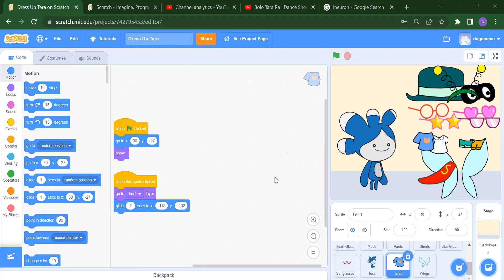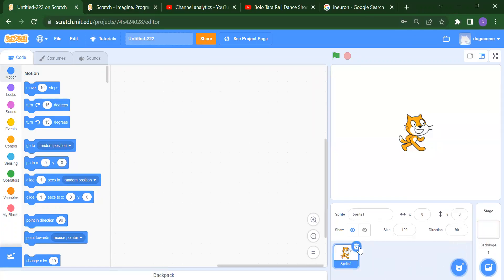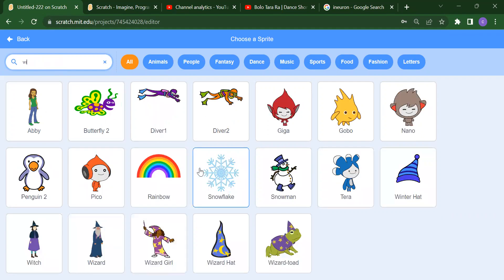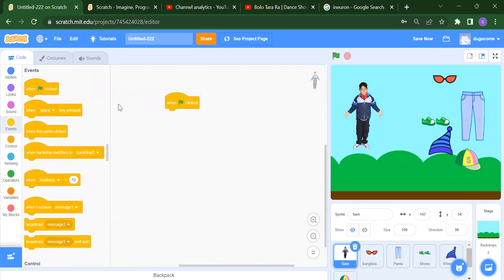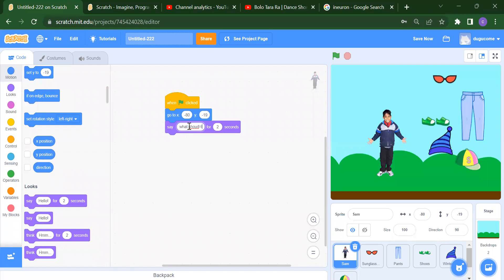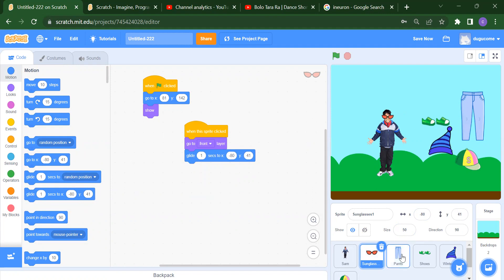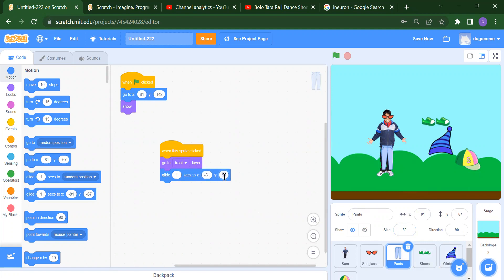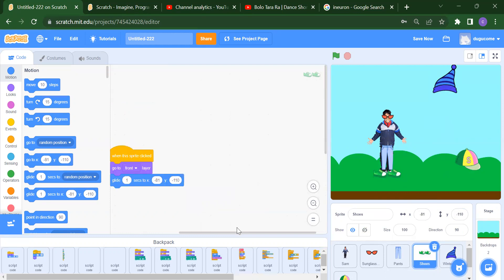Dress up tera game in scratch || Scratch Tutorial for beginner || Scratch Project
hello everyone , today we are going to learn about Dress up tera game in scratch || Scratch Tutorial for beginner || Scratch Project